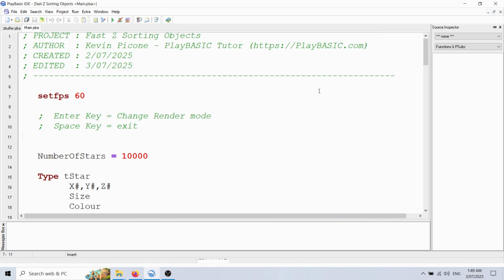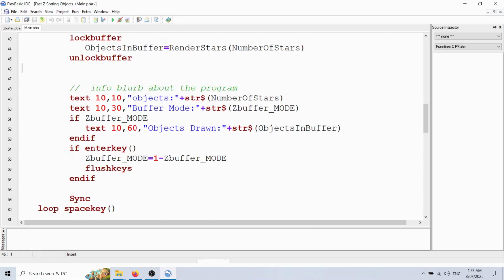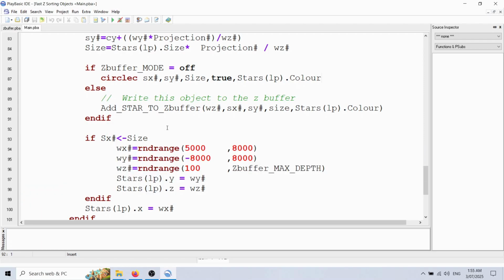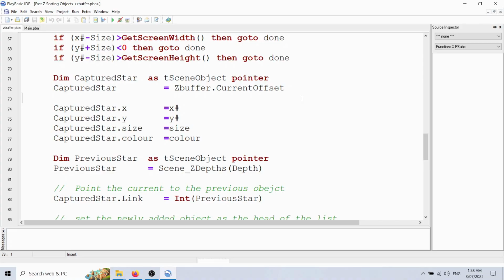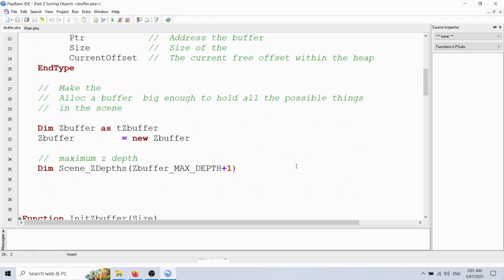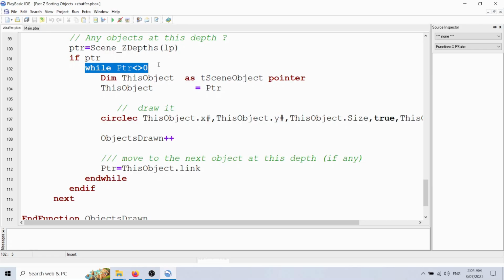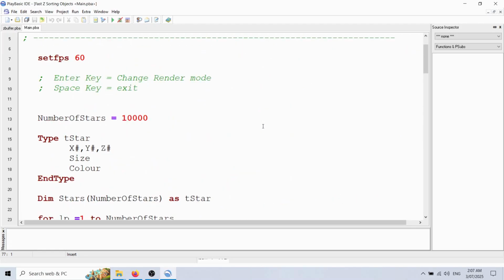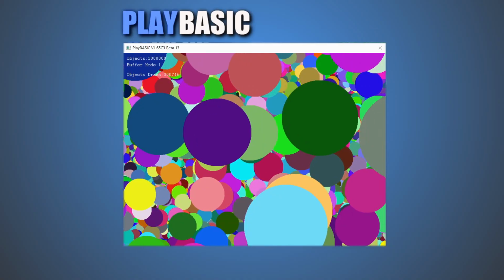Z-Sorting in Software Without Traditional Sorting - PlayBASIC Demo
In this video, we explore an efficient and surprisingly powerful method for **Z-sorting objects in software**—without relying on traditional sorting algorithms like quicksort or merge sort.

Instead of comparing and rearranging objects, we use a **Z-depth indexed array** to organize our scene. Each unique Z-depth becomes a key that points to the first object at that depth, with each object linking to the next—effectively creating **linked lists per depth level**. At render time, we walk this structure from the farthest (highest Z) to the closest (lowest Z), drawing each object in order.

📌 **Key Highlights:**

* Demonstrates a scene with up to **1,000,000 objects** rendered in software.
* Implements a Z-buffer using a **heap + depth map array**.
* Shows the benefits of a **non-comparative sorting approach** (similar in spirit to radix sort).
* Discusses practical object culling, memory usage, and overdraw.
* Demonstrates real-time rendering performance scaling with 10K, 25K, 100K, and even 1M objects.

This method is ideal for software renderers and game devs who want fast Z-sorting without complex algorithms. Whether you’re coding games in PlayBASIC or just interested in alternative sorting strategies, this video offers a great breakdown of a simple but effective approach.

**⏱️ Timestamps**

00:00 - Intro: Z-Sorting in Software
00:17 - Demo Overview & Render Modes
00:41 - Without Z-Sorting (Creation Order)
00:50 - Enabling Z-Sorting (Back-to-Front Rendering)
01:09 - How Many Objects Are On-Screen?
01:32 - Large Foreground Objects Move Faster
01:36 - Switching Modes & Jumping into Code
01:40 - Star Initialization and Z-Range
02:30 - Main Render Loop Breakdown
02:49 - Inside the RenderStars Function
03:07 - Projecting to Screen & Resetting Z Buffer
03:40 - Immediate Mode vs Z-Buffered Mode
04:33 - Object Repositioning When Off-Screen
05:19 - How the Z Buffer Handles Each Star
05:51 - Creating the Depth Heap and Links
06:36 - Visibility Clipping and Filtering
07:02 - Writing to Z Buffer Memory
08:05 - Captured Object Structure (X, Y, Size, Color, Link)
08:49 - Linking Stars at the Same Depth
10:04 - Advancing the Z Buffer Pointer
11:01 - Deferred Rendering: Drawing from Buffer
11:30 - Traversing Depths Back to Front
12:28 - Following Linked Chains to Render
13:42 - Why This Avoids Traditional Sorting
14:40 - Heap-Based Painter’s Algorithm
15:27 - Flexible Object Handling & Optimization
15:35 - Performance Test Begins (25,000 Objects)
16:06 - Sorting 50K, 100K and Beyond
16:50 - Testing with 500K Objects
17:12 - Advanced Circle Clipping Mention
17:44 - 1 Million Objects Render Stress Test
18:04 - Overdraw, Redundancy & Optimization
18:45 - Final Thoughts & Sign Off

👉 Try it yourself and push your software renderer to the limit!